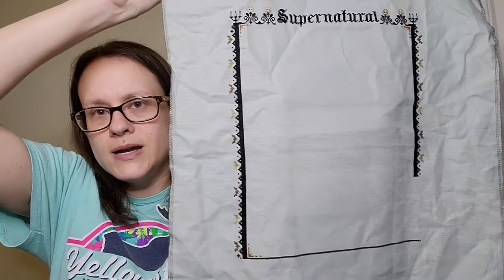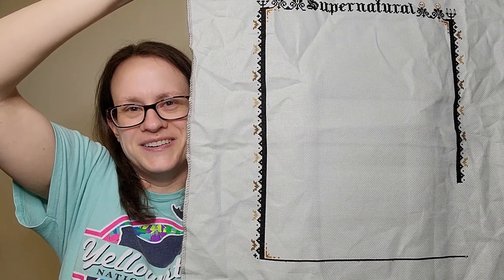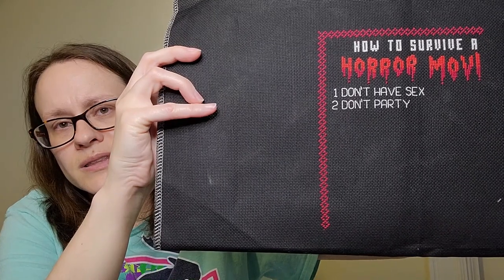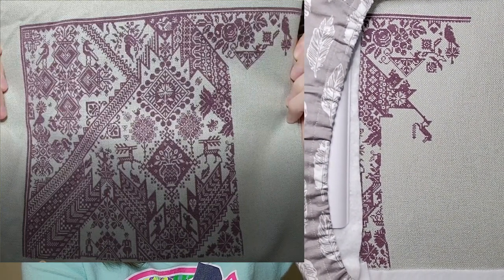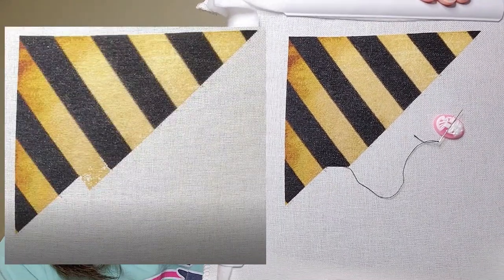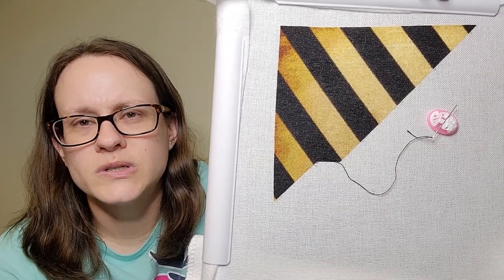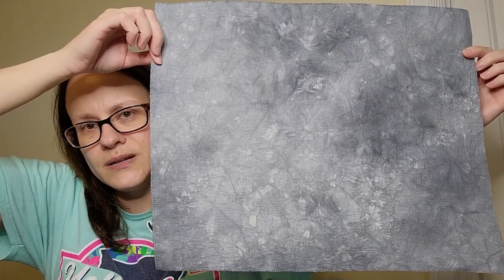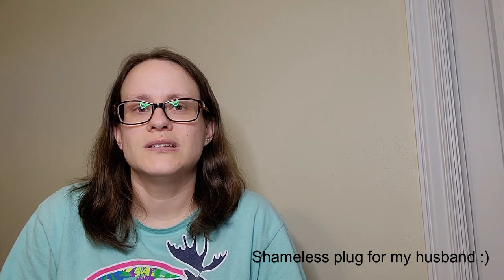Flosstube 3 - Shout outs, WIP progress, and hand-dyed fabric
On this episode of Flosstube, I have a couple of shout outs, show my WIP progress from the past couple weeks, show some hand-dyed fabric, and do a shameless plus for my husband's Instagram. Thank you for following along with me on my stitchy journey.

Husband's Instagram: @typicalmuley

WIPS:

-Supernatural SAL, The Witchy Stitcher
-How to Survive a Horror Movie, The Witchy Stitcher
-Pandemic, Long Dog Samplers
-Loyalty, Cherie Gerhardt, HAED